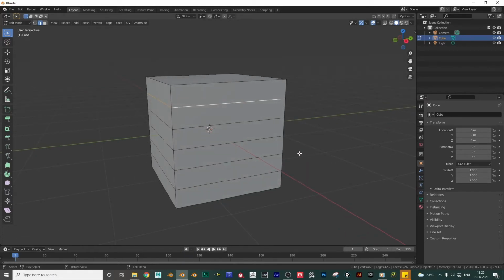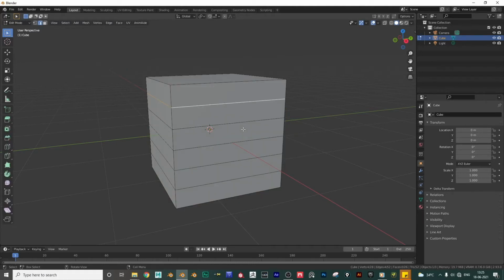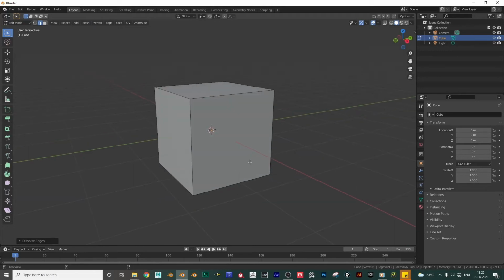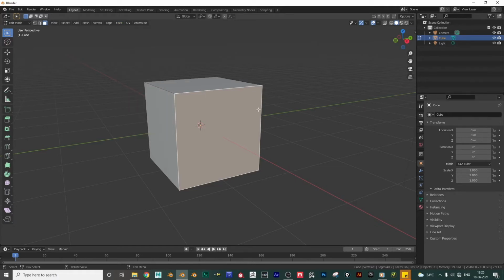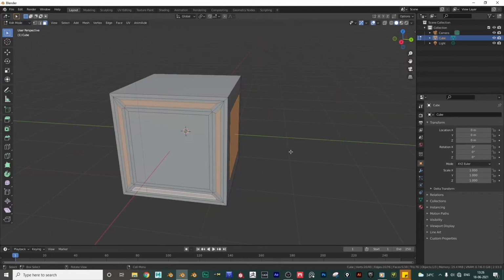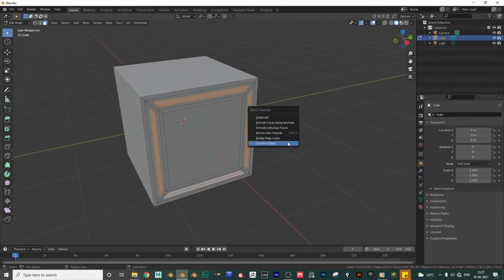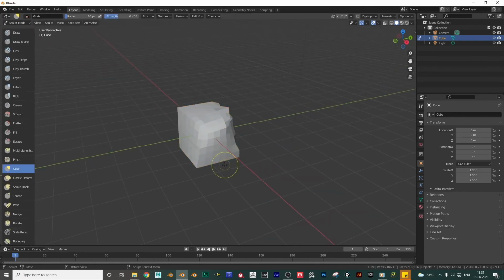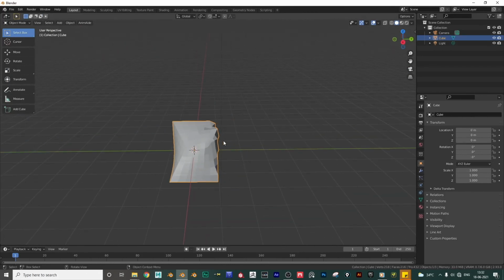Quick Favorites in Blender | CG AURA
This is a quick tutorial on Quick Favorites in Blender 3d which is an incredibly powerful tool to improve the production speed. Quick Favorites in Blender helps to get the work done faster in the workflow.

Its easy and more convenient to use for the tools that doesn't have a keyboard shortcut.